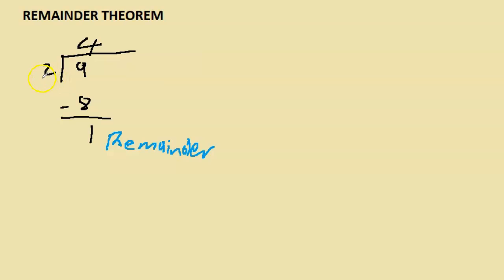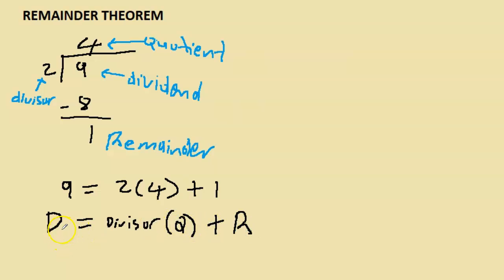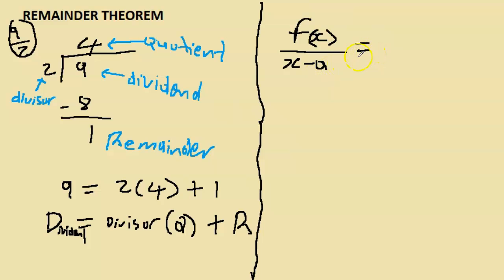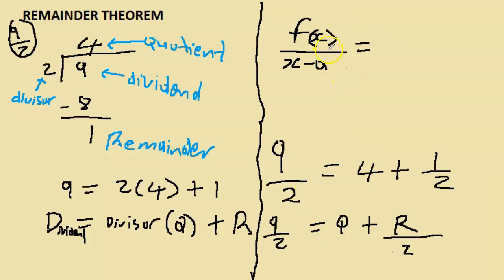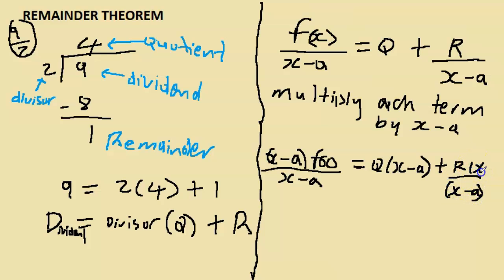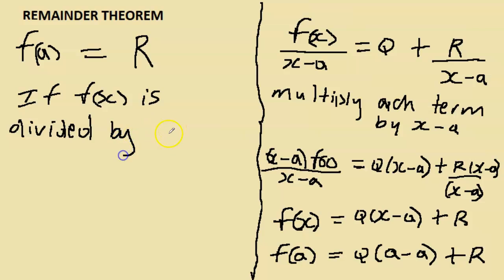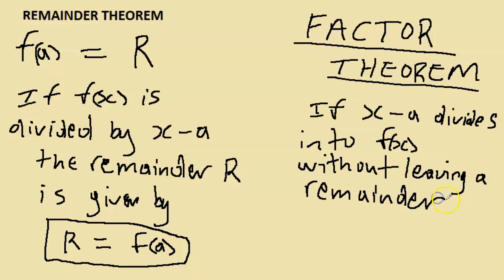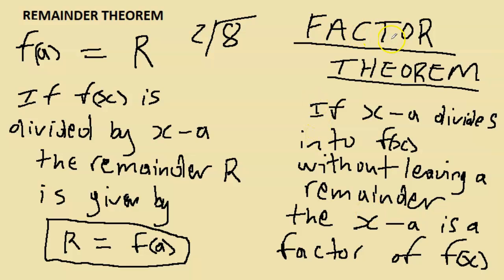Remainder Factor Theorem (Part 1): Algebra: Functions: CAPE UNIT 1: Past Paper: Adobe MathLab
Adobe MathLab